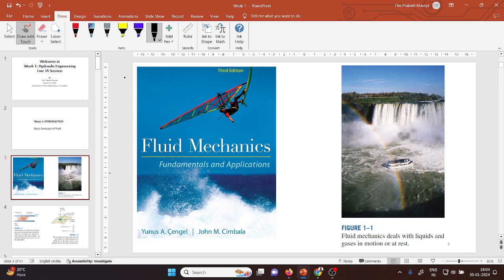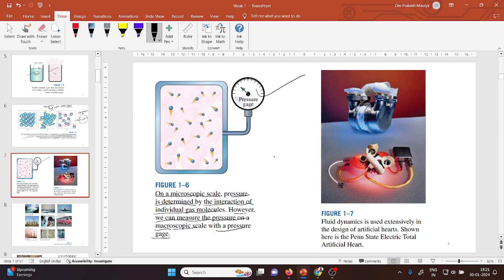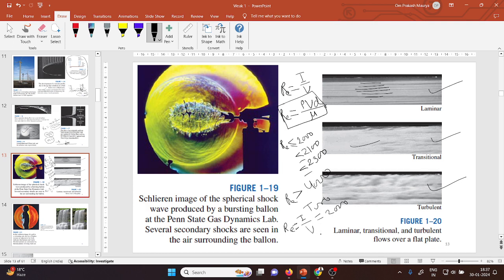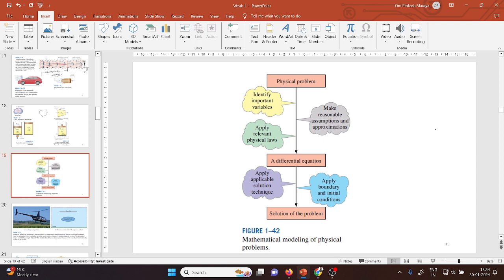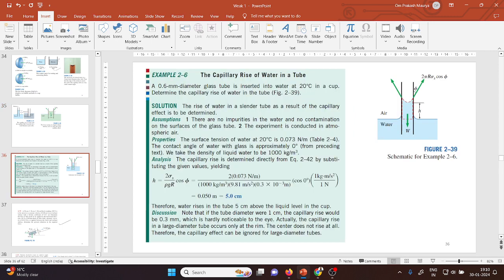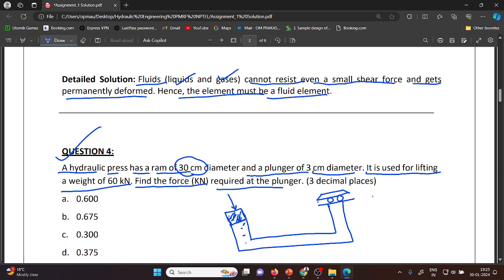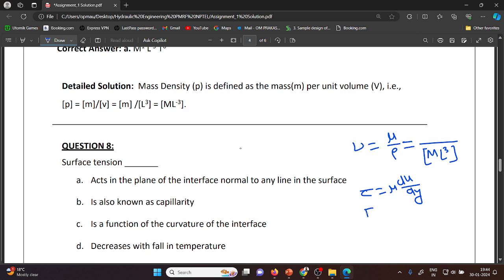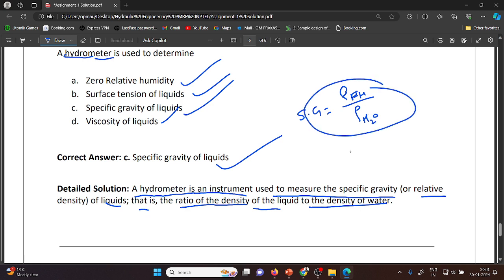Week 1: Hydraulic Engineering 2024 PMRF Live TA